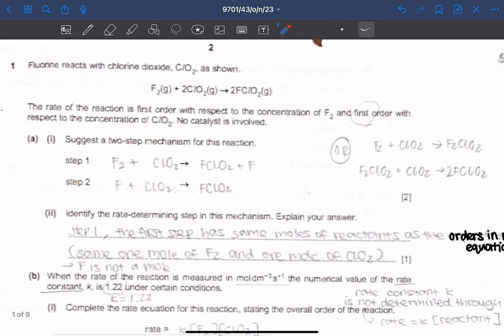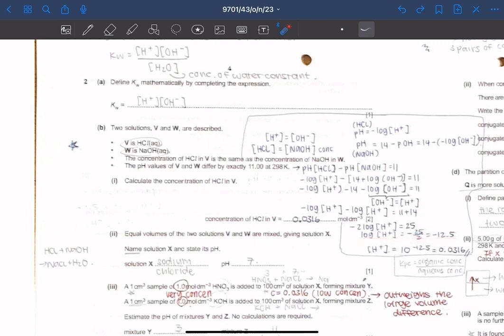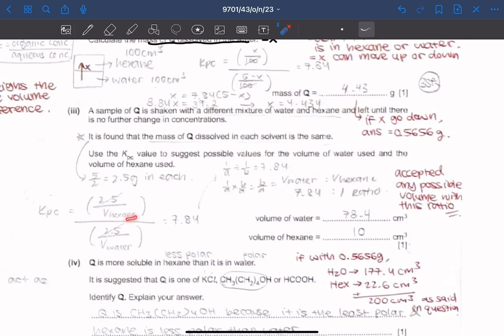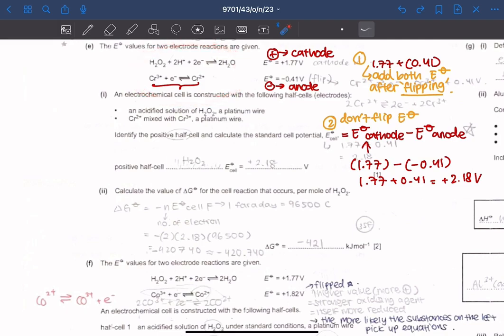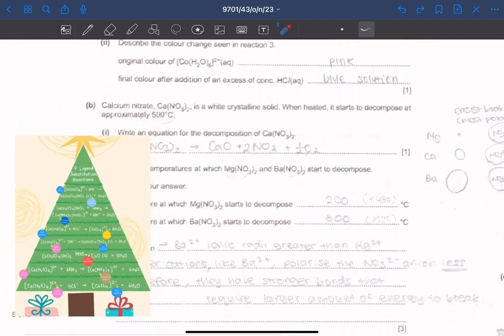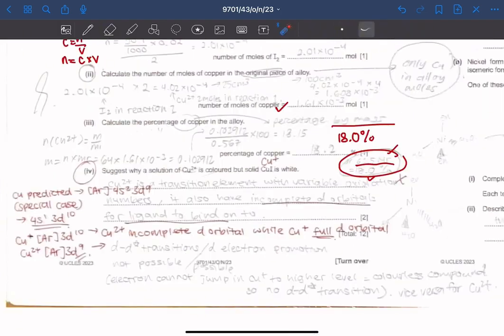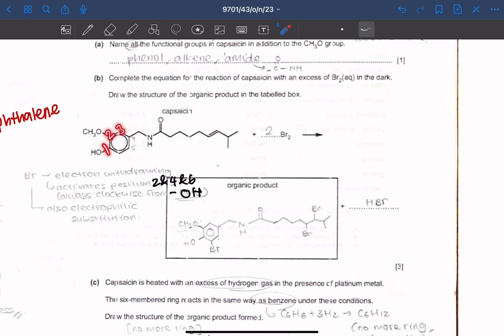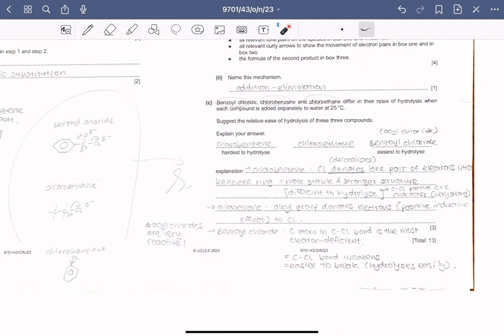Paper 43 chemistry 2023 9701/43/O/N/23 cambridge A levels CAIE CIE PAST YEAR PAPER BY AURELIA 23/24